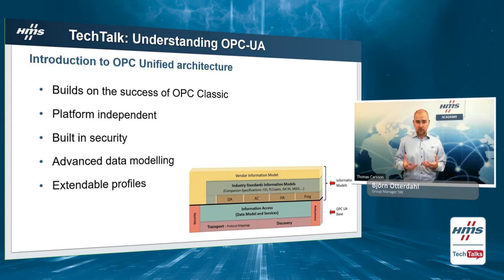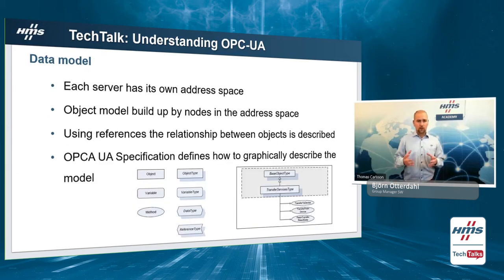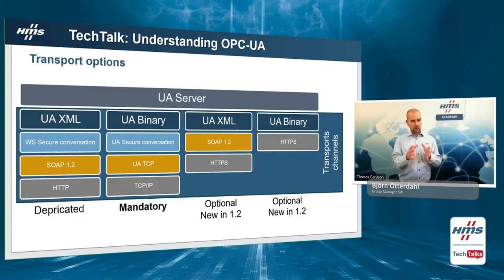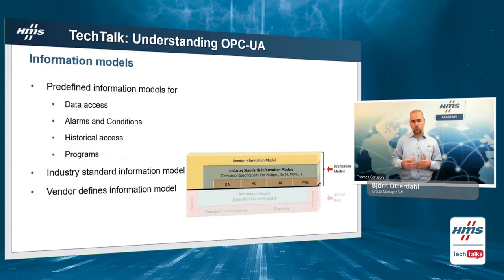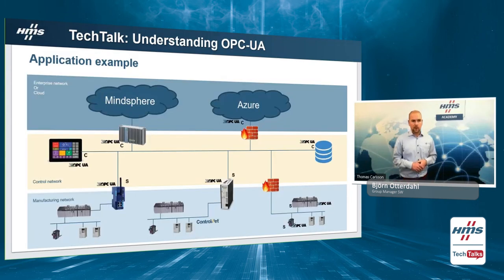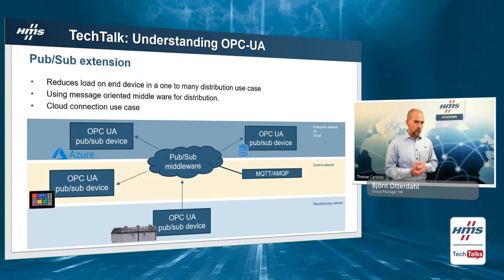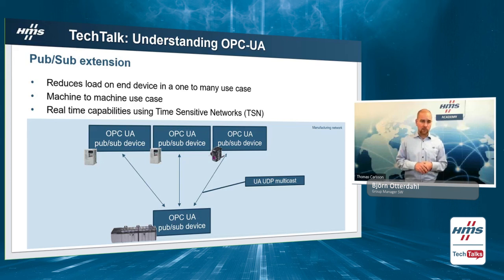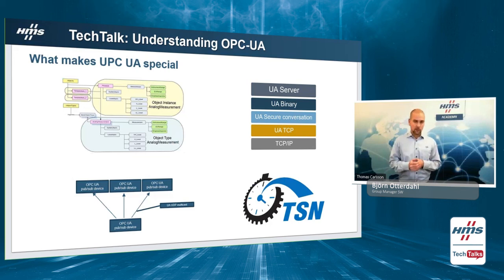HMS TechTalks: Understanding OPC UA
OPC Unified Architecture (OPC UA) is a machine to machine communication protocol for industrial automation developed by the OPC Foundation. What is it and how does it work in automation solutions?